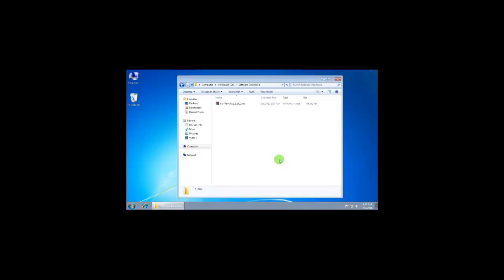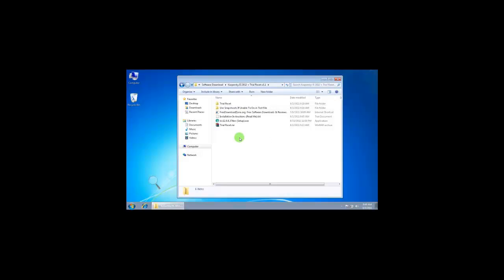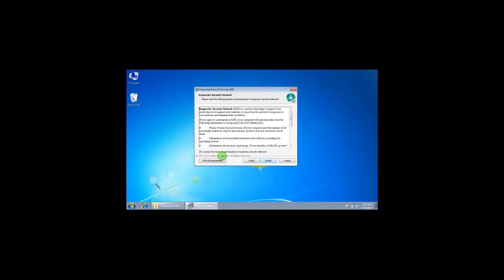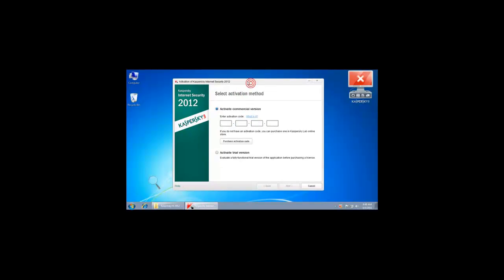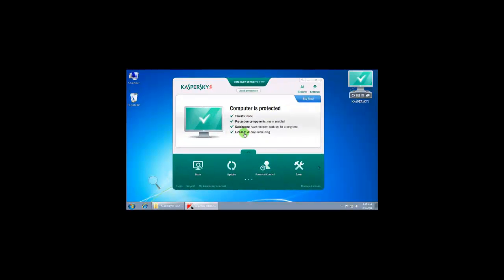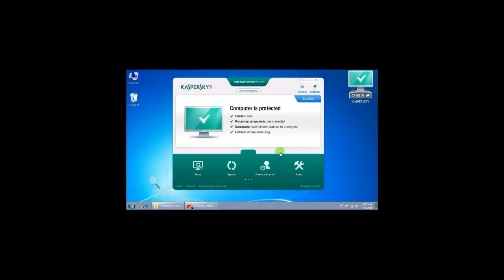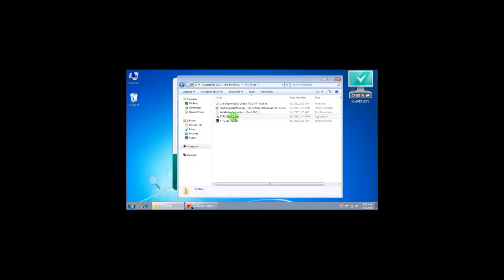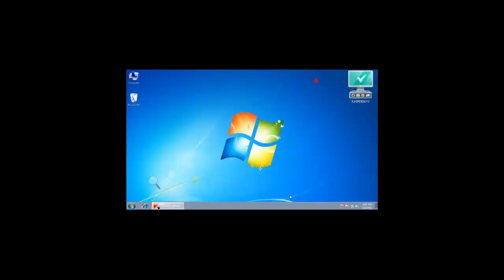How to activate Kaspersky Internet Security 2012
Watch "How to activate Kaspersky Internet Security 2012"  video.
Download Kaspersky Internet Security 2012 with Trial Reset Tool...Visit..

Kaspersky Internet Security 2012 (Commonly known as KIS 2012) delivers premium protection from viruses, Trojans, spam, hackers and more.
Whether you're banking, shopping or social networking online, you can have complete confidence that your account details are secure, you
won't stumble onto dangerous websites and you'll only receive safe messages from your friends. Enjoy the Internet to its full potential with
Kaspersky Internet Security 2012..